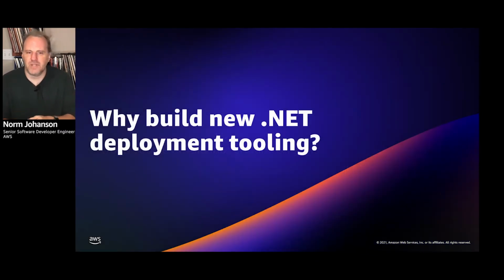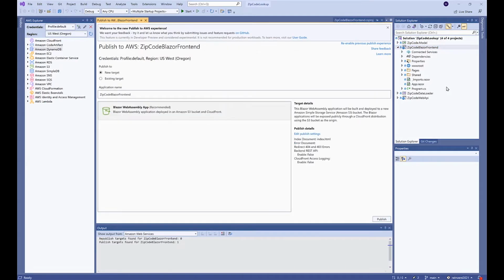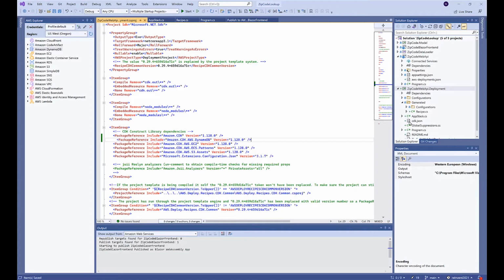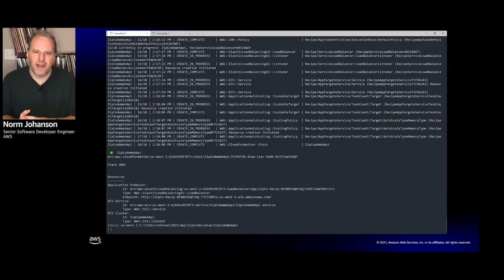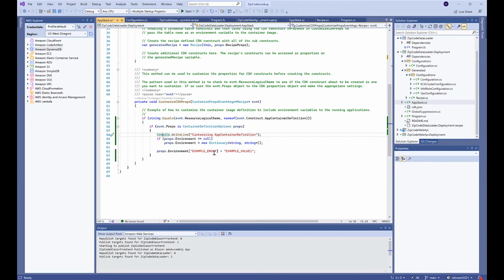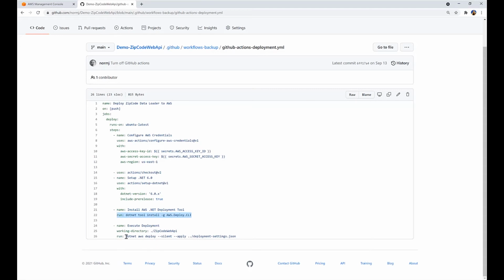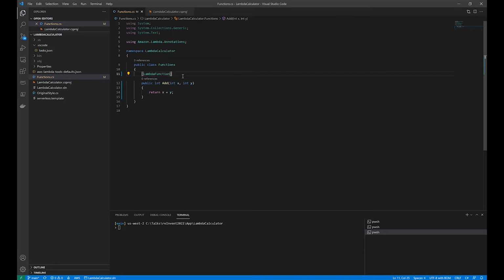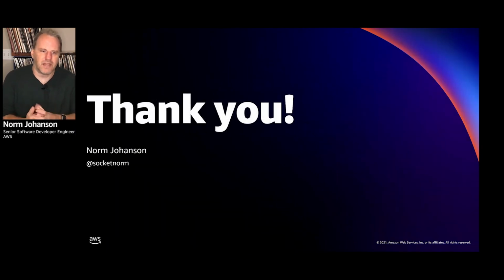AWS re:Invent 2021 - What’s new with .NET development and deployment on AWS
Developers are continually looking for ways improve deployments of .NET applications to reduce errors and increase productivity. New deployment tooling incorporates best AWS practices right from the start, providing you with recommendations and the optimal deployment option for your .NET application. Additional automation helps you create a repeatable deployment process for your application that you can store and share across teams and projects. In this session, see how deployments using a new set of open-sourced tools can help you more efficiently develop .NET applications and focus on application business logic to deliver well-architected cloud-native .NET applications.